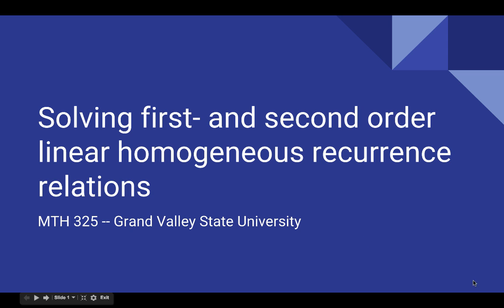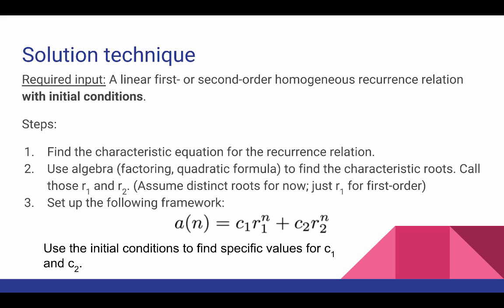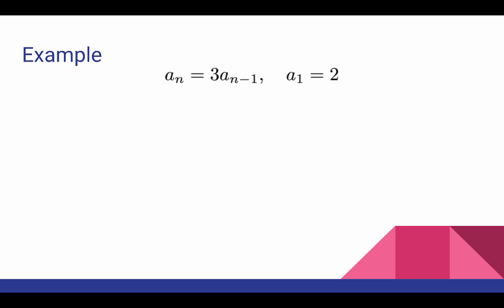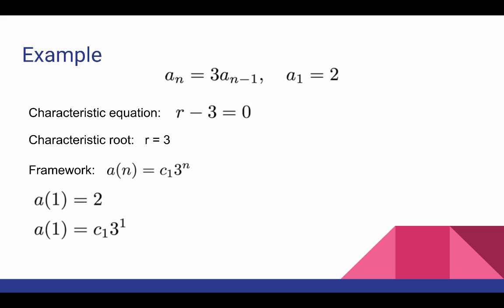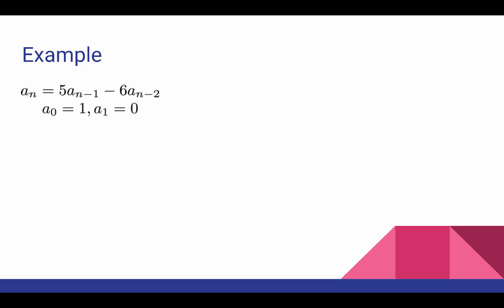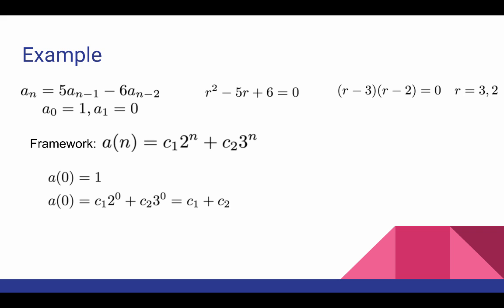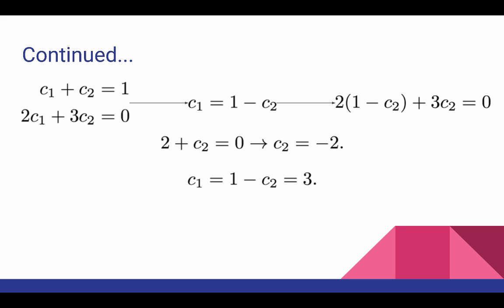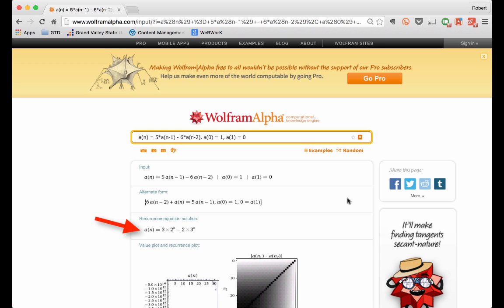Solving linear homogeneous recurrence relations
Shows how to use the method of characteristic roots to solve first- and second-order linear homogeneous recurrence relations.